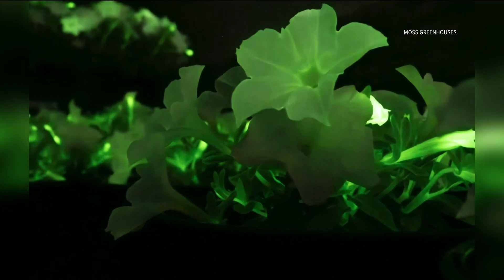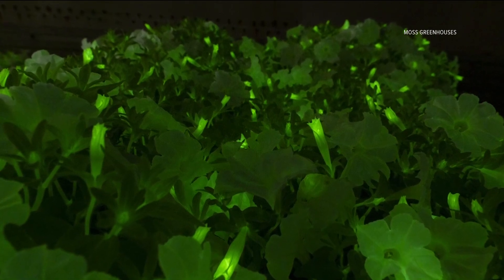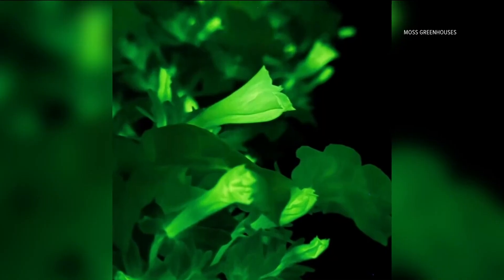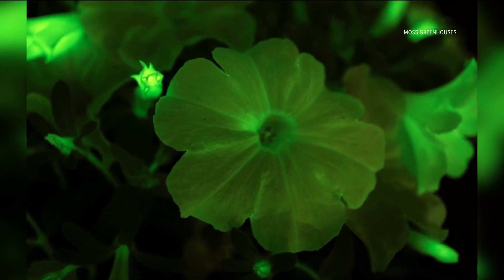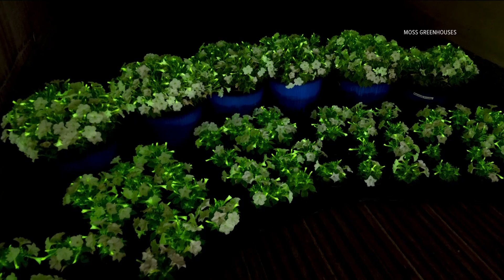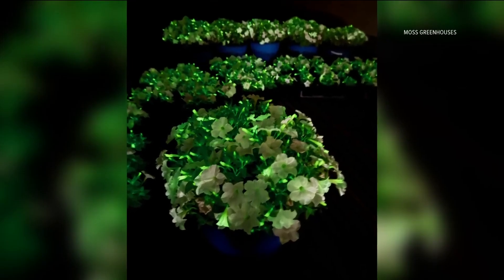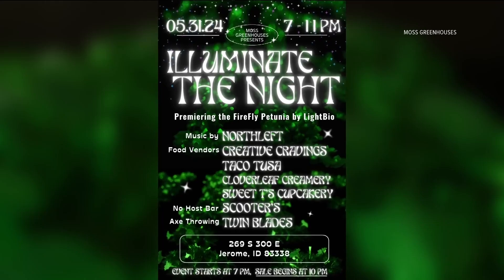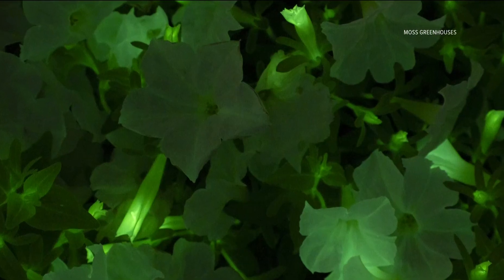'Straight out of Avatar': Jerome greenhouse has glow-in-the-dark plants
Moss Greenhouse is one of two growers in the country offering the Firefly Petunia, and will unveil the bioluminescent plant on May 31.